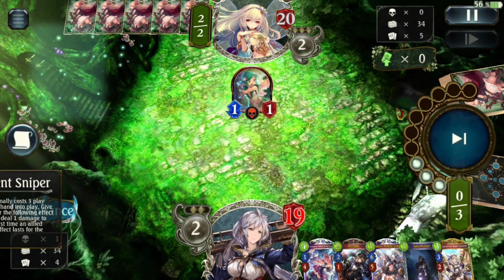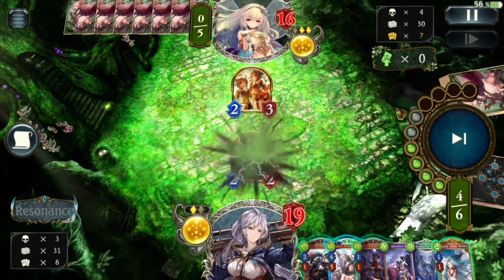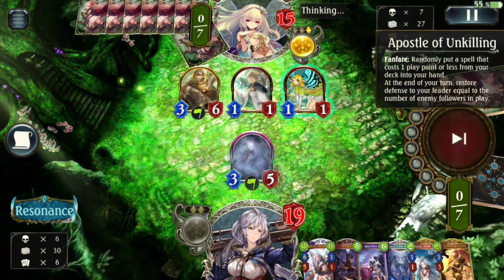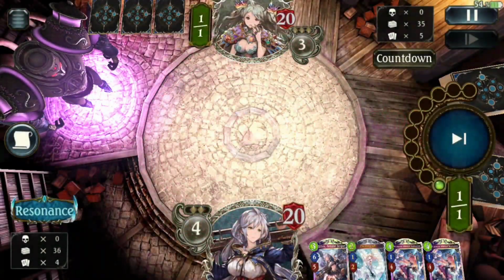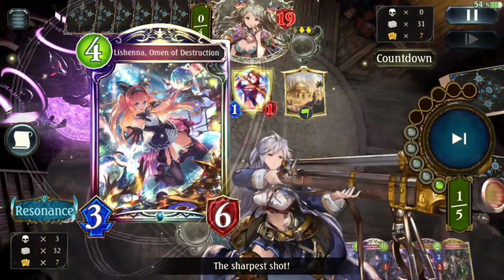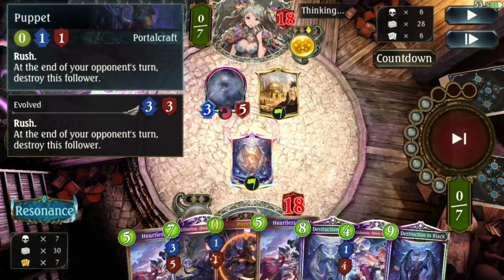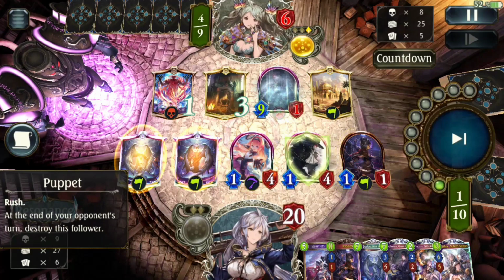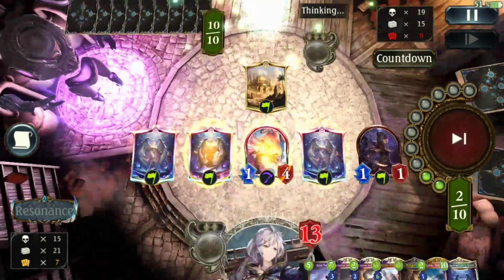Lishenna concept games part 2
Welcome to my concept games a segment where i put my money where my mouth is and play decks that i either built or are trying to showcase this time featuring lishenna portal a deck that i like a lot as a midrange/control deck in shadowverse

shout outs to Thanni for fire thumbnail